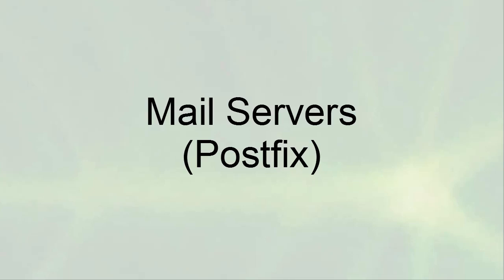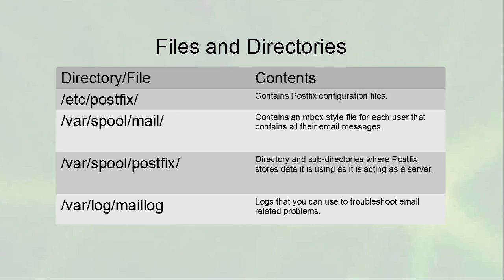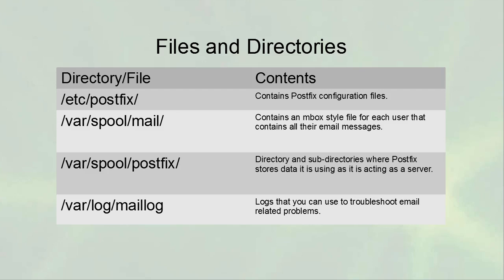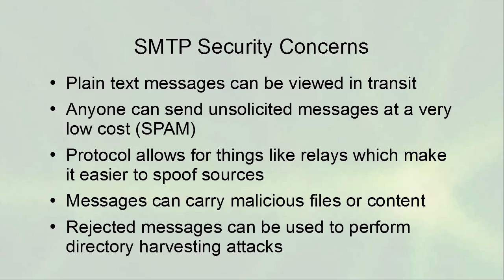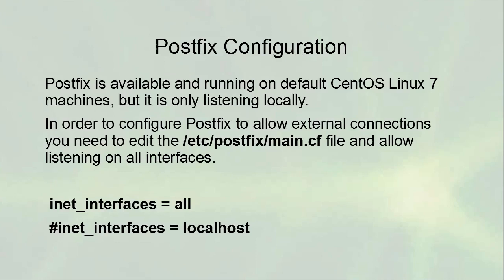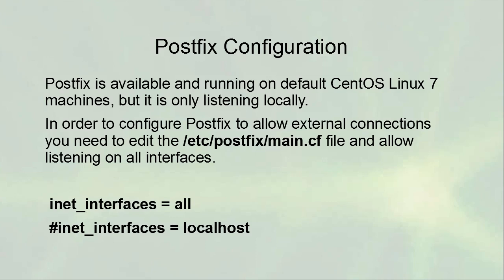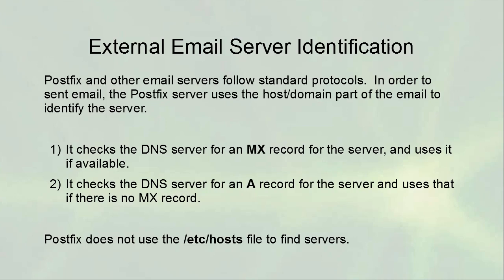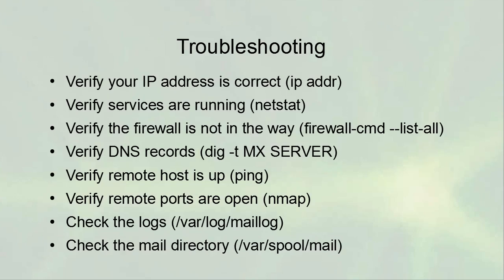Linux Server Administration - Mail Servers (Postfix) Overview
Talks about the Postfix mail server and how to configure it to allow external communication.